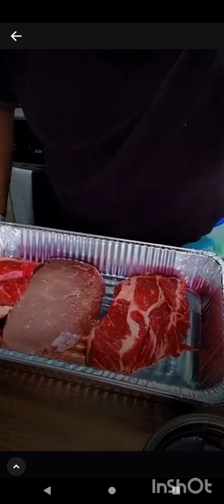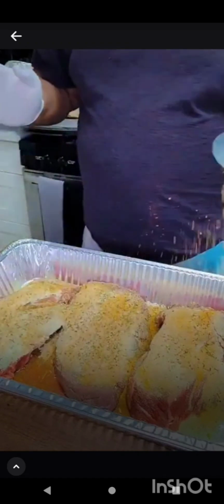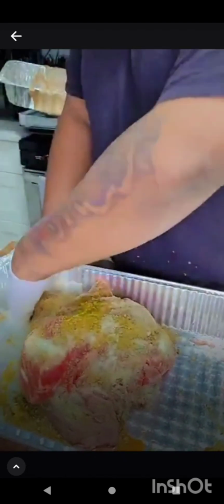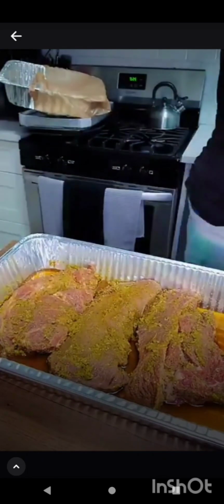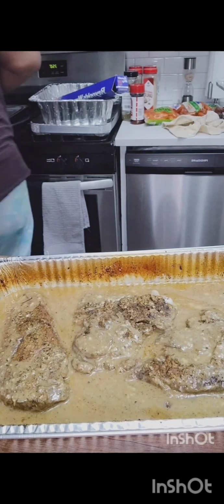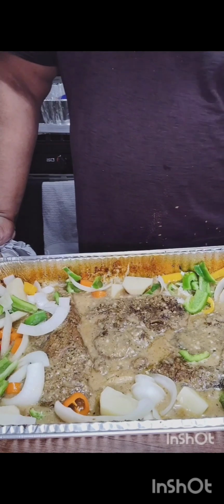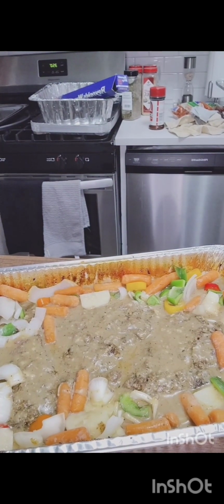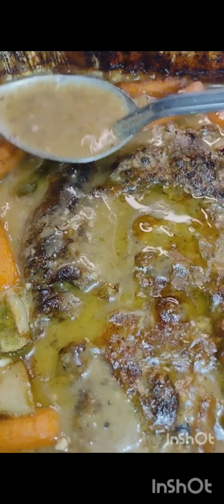THE BEST POT ROAST IN THE WORLD 🤤🤤🤤🤤🤤🤤